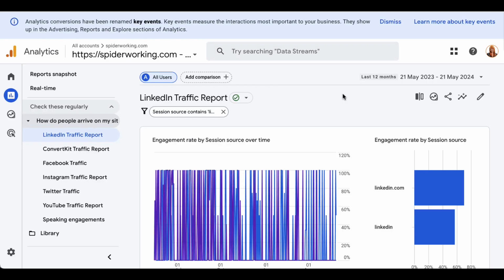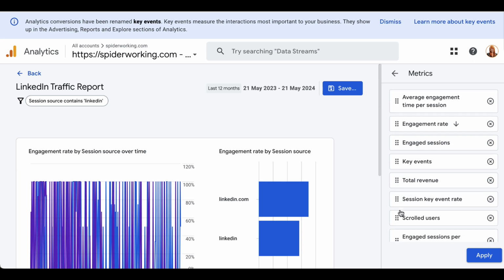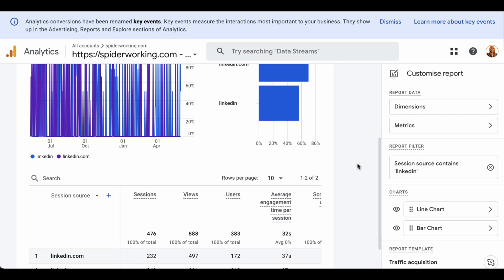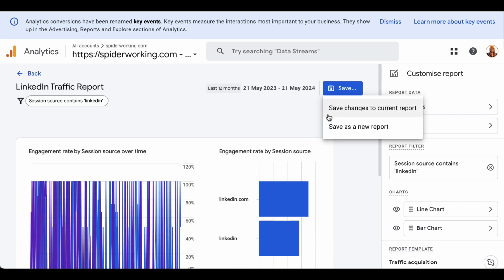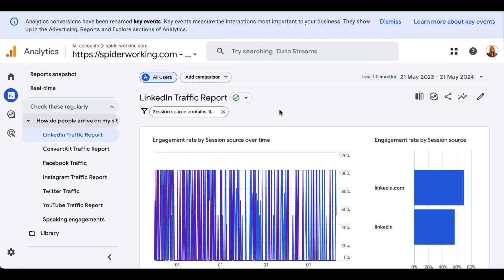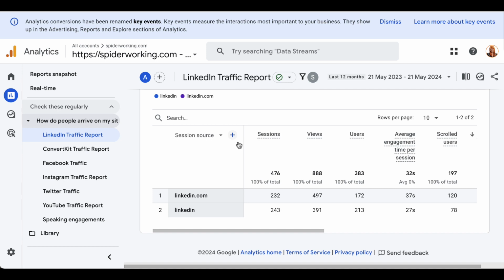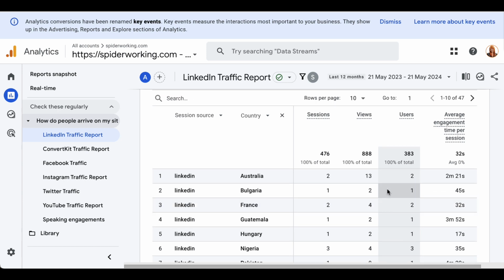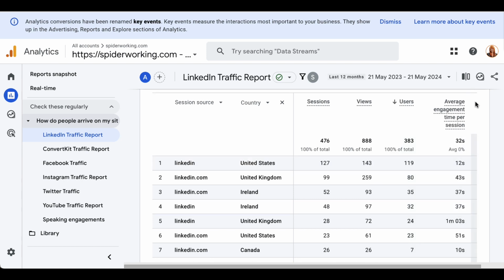4 Important Website Visitor Metrics You Must Track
Here's 4 Important Website Visitor Metrics You Must Track.

How valuable is the traffic you get from the marketing channels you use?

Stop tracking the number of visitors you get from each channel, track these 4 metrics instead